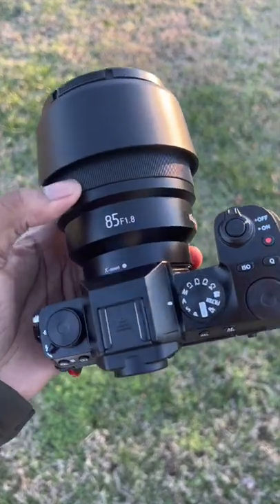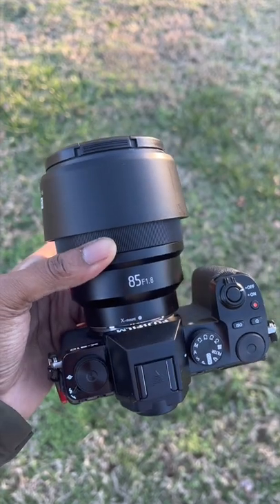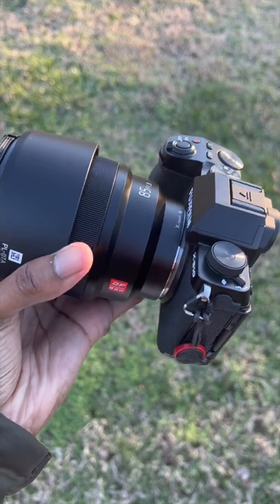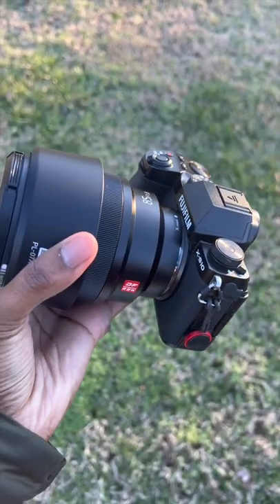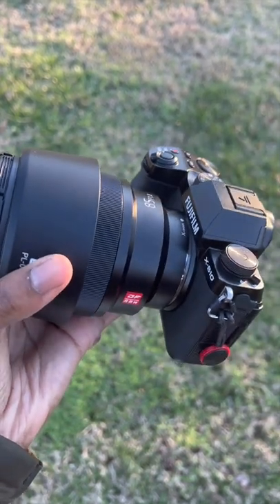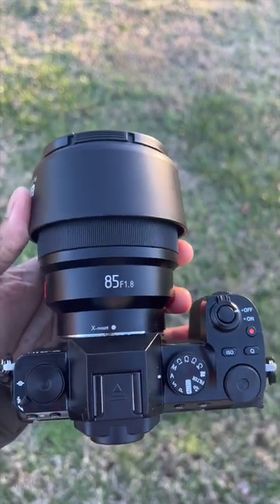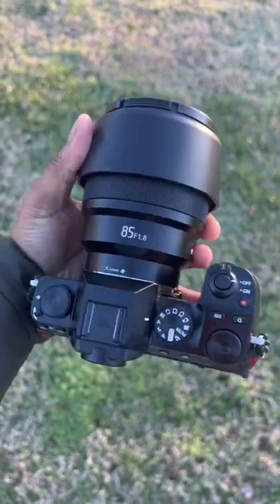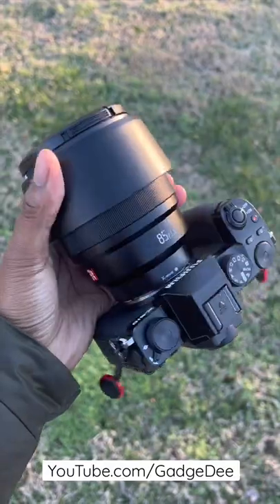Fujifilm X-S10 with Viltrox 85mm f1.8 Mark II Lens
My apologies on the late publishing on this short! But still worth sharing as this lens is one of my current favorites on both X-mount and E-mount camera systems. Let me know if you have tried it out or have it in your collection! ⬇️

I have enjoyed the photos I captured and will share them once I pick this one up again! ☺️

Stay safe! 🌎✊🏾✌🏾